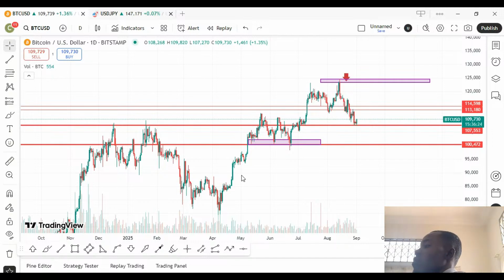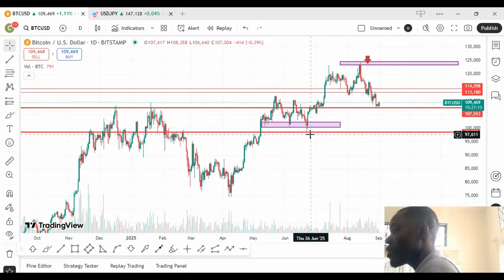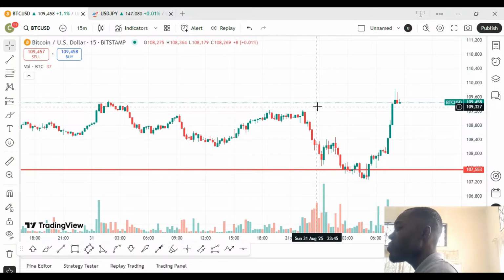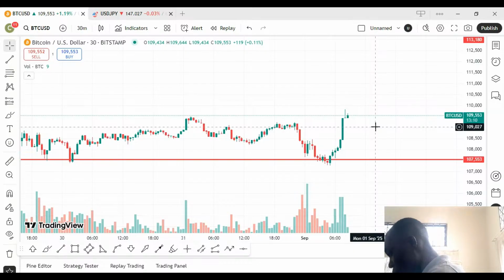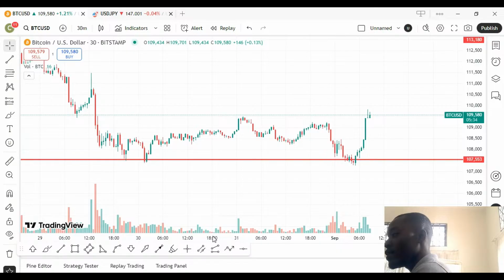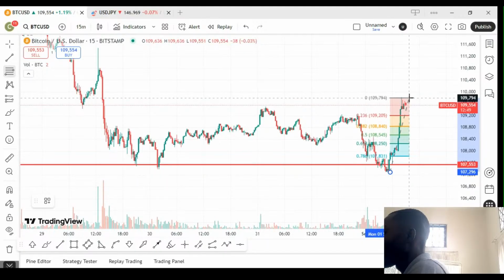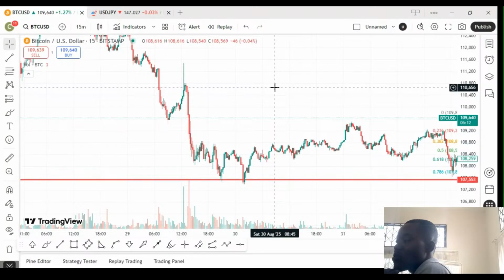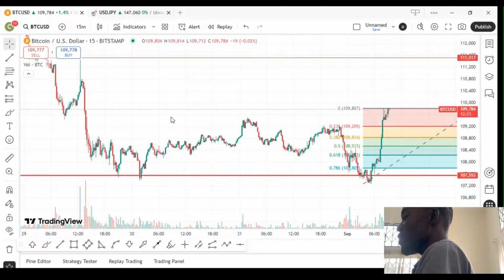FOREX LIVE TRADING AND MENTORSHIP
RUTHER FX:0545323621